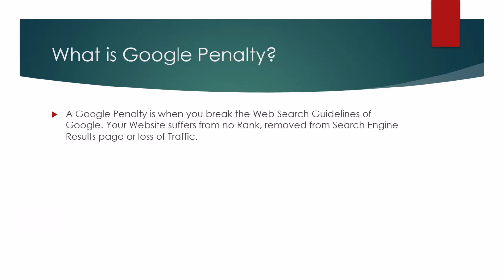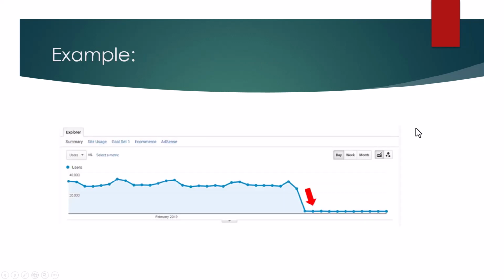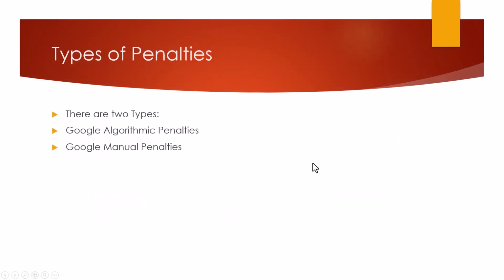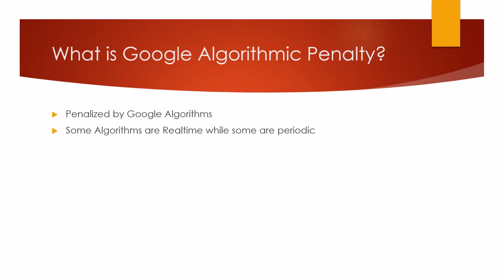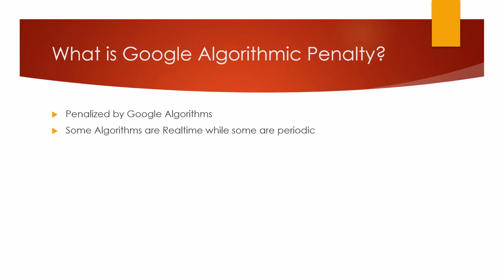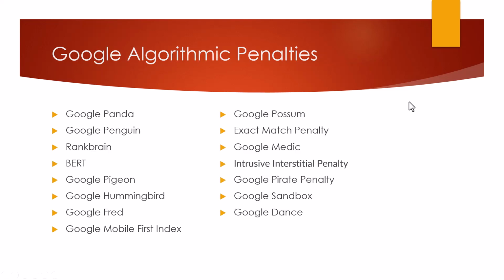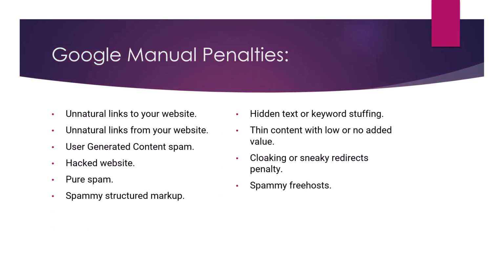What are Google Penalties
💥💥Vieo Chapters💥💥
00:00 Start
14:32 Ending